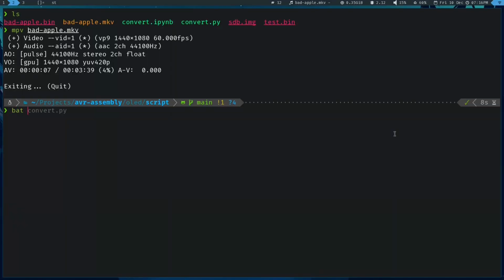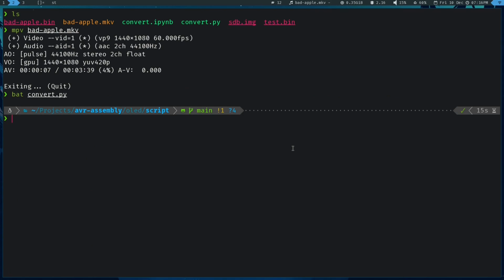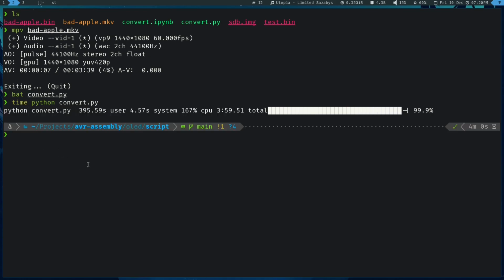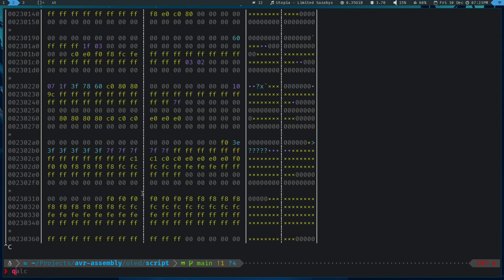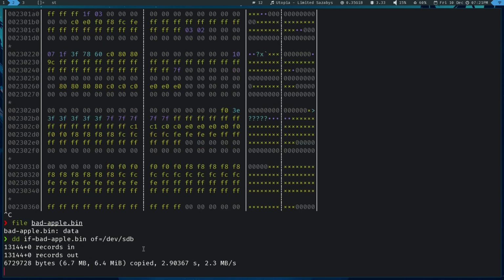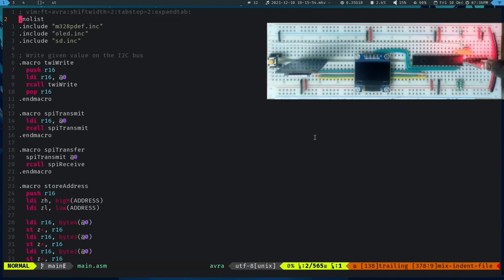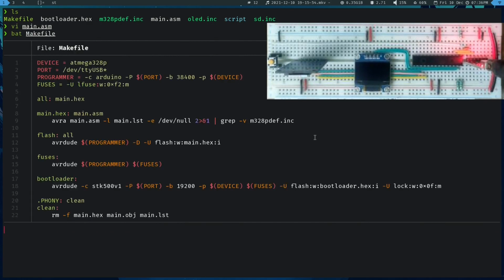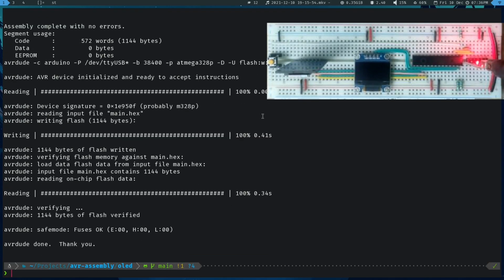Playing Bad Apple on OLED display with ATmega328P using AVR Assembly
This video covers how to use my AVR assembly project to play any video on the OLED display. As an example, I have used "Bad Apple".

Obviously, I don't have any rights to the song "Bad Apple" and here's the link to the original video.